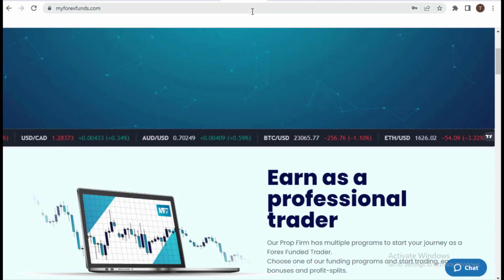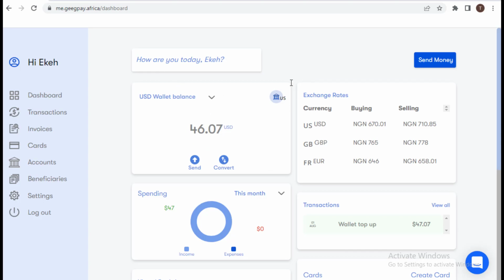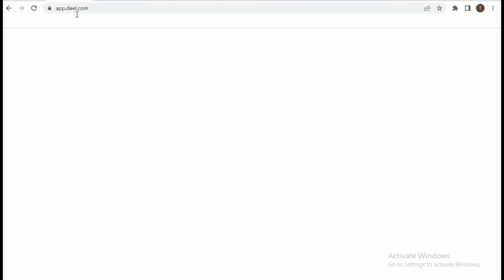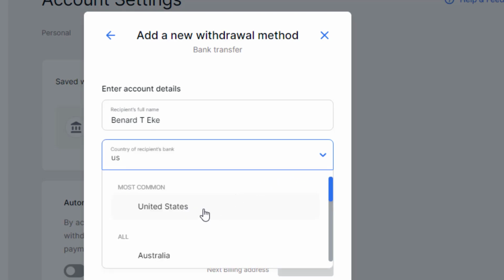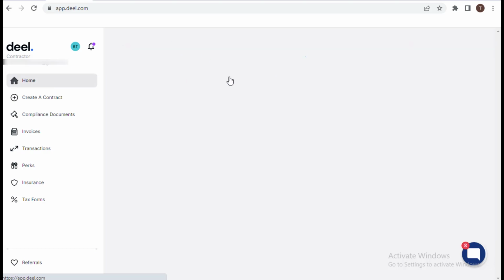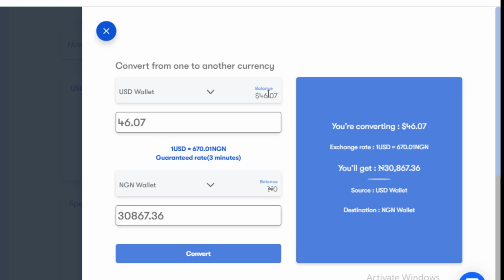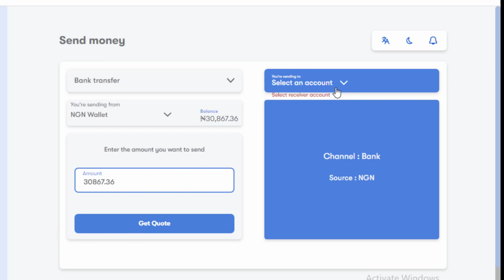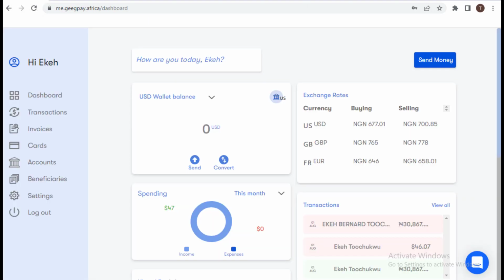My Forex Fund Withdrawal Process In Nigeria | How to Withdraw from My Forex Fund To Naira Account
Making Withdrawal from My Forex Fund directly to your naira bank account, is a little bit of tricky because they use only deel, if you want a bank transfer, so in this video i will show you how to make a withdrawal from deel to your naira bank account at black market rate.